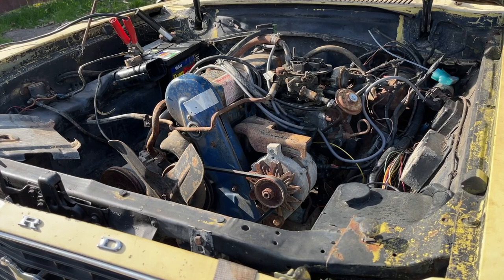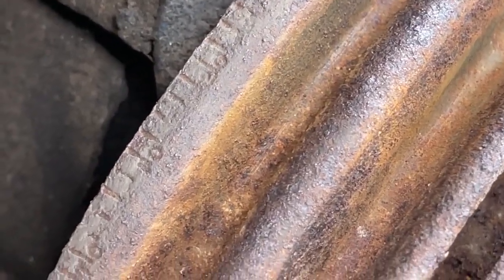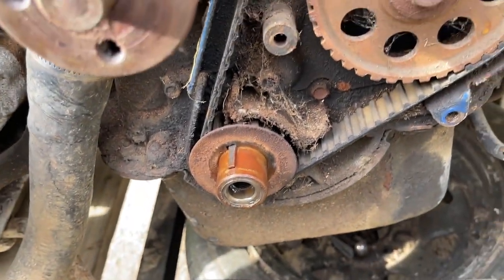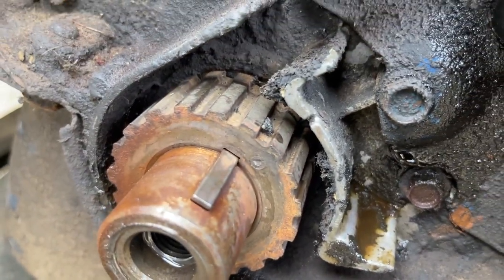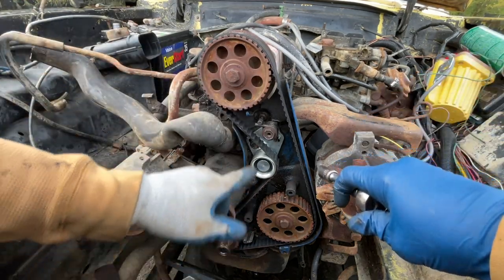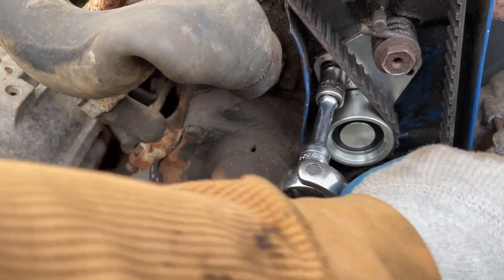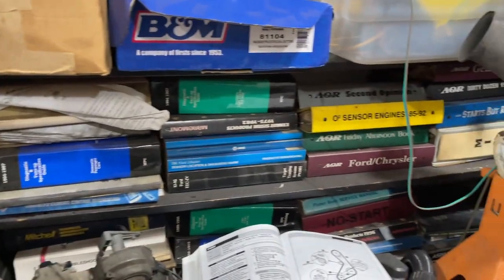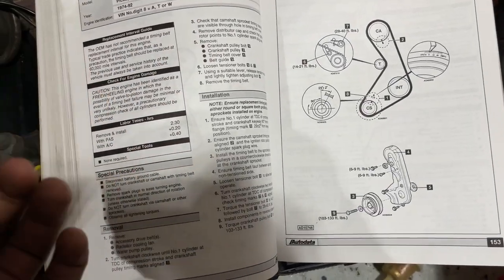Ford 2.3 Engine Timimg Belt Replacement | Ford Mustang II, Ford Pinto, Mercury Bobcat, Many Others!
In this video, I replace a timing belt in a 1978 Ford Mustang II. The engine in this vehicle is the earlier verison of the 2.3.